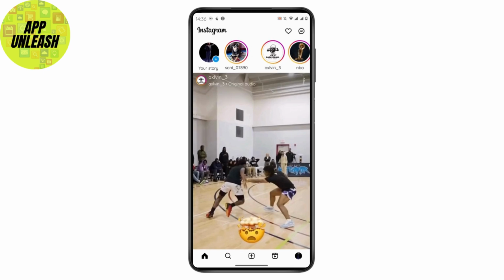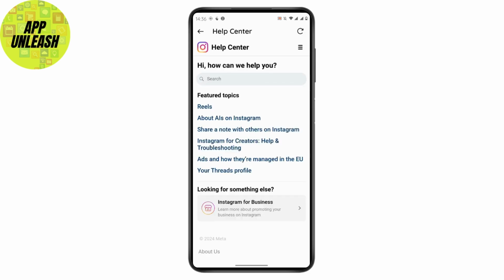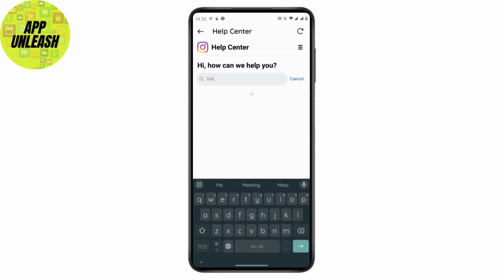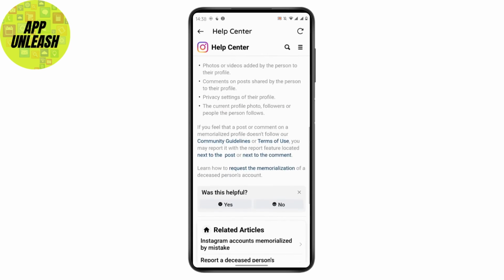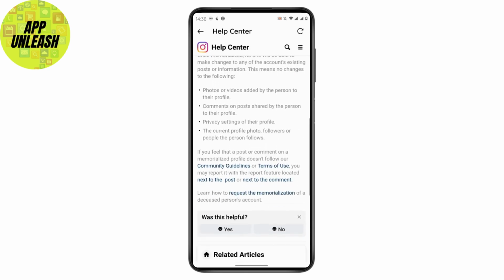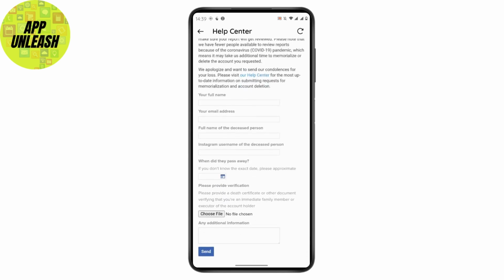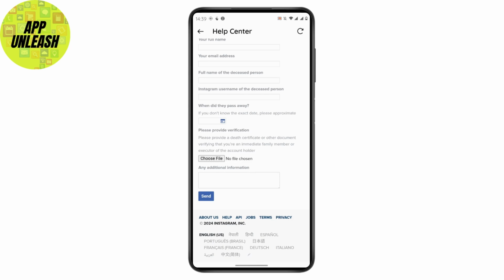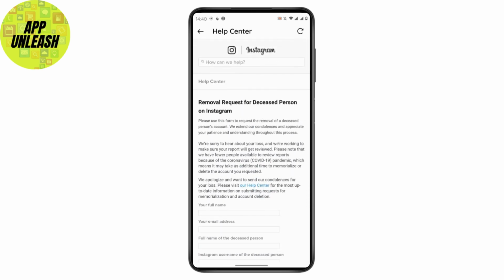How To Memorialize an Instagram Account 2024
Has someone you know passed away and you want to preserve their Instagram legacy? In this App Unleash video, we'll guide you through the entire process of memorializing an Instagram account in 2024. We'll cover everything you need to know, including what happens to the account, how to request memorialization, and important considerations for family and friends.  Learn how to create a lasting tribute and keep their memory alive on Instagram.